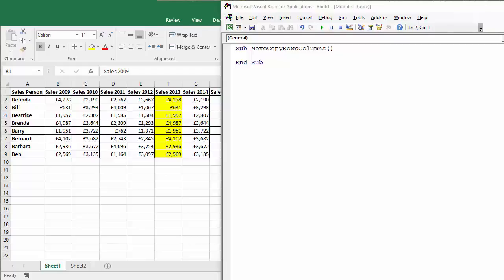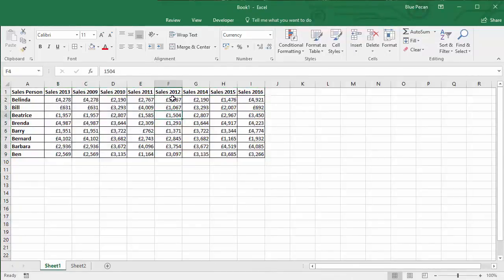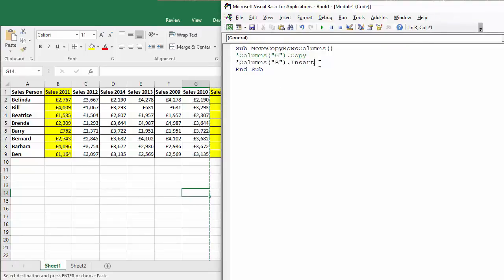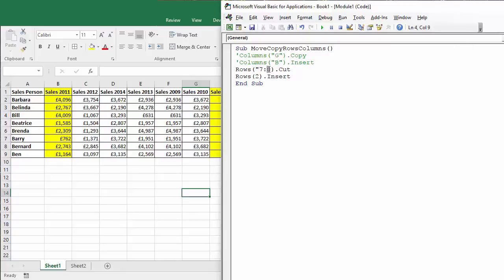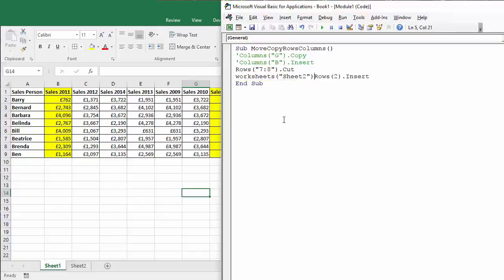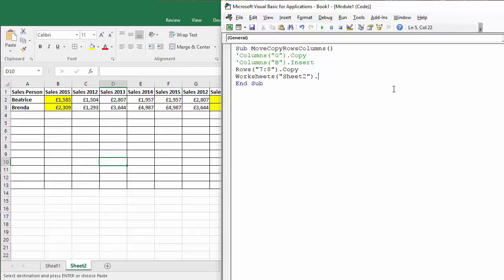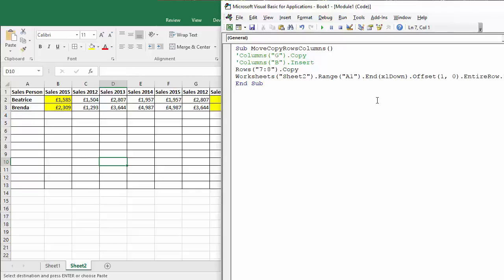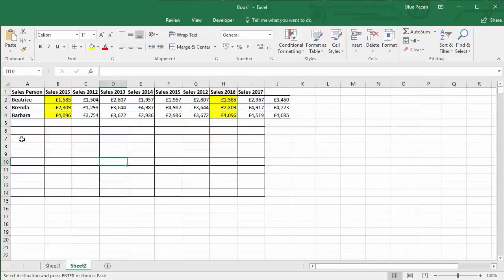Move or Copy Rows & Columns Using Excel VBA, Including Move to Another Sheet and Move to End of Data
This video tutorial will demonstrate how to move or copy rows and columns within a worksheet and between worksheets.

The tutorial will show you how to:
Move a row from one table to another using VBA
Move a column to the left or right using VBA
Transfer/copy data from one sheet to another using a VBA macro
Copy and paste a column
Copy a column to another worksheet
Copy and paste a row into the next empty row or last row
Move a row to the end of a table